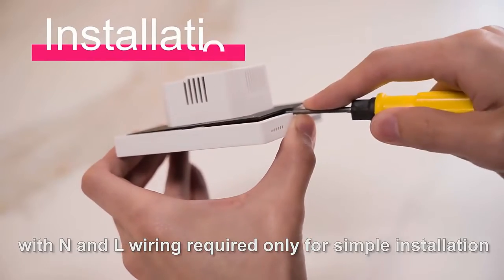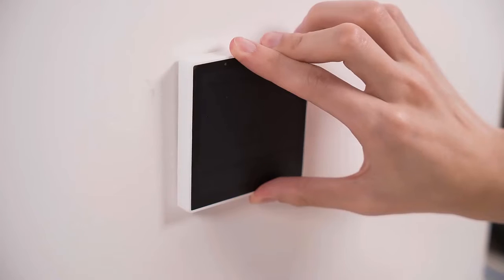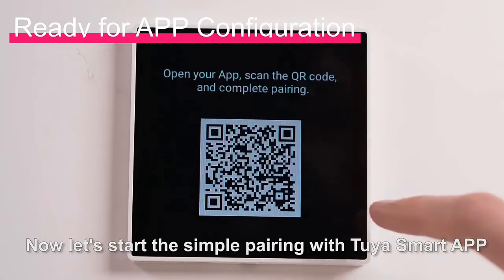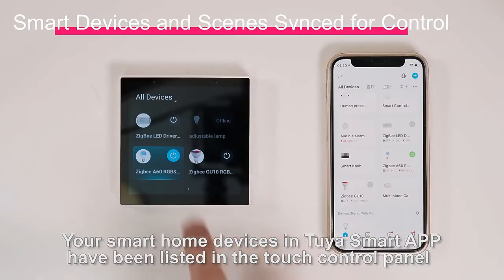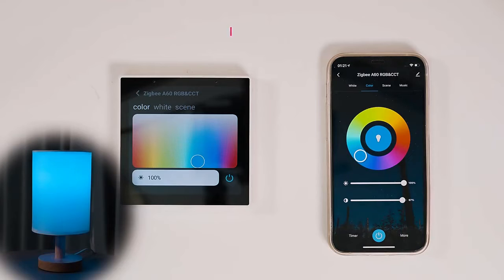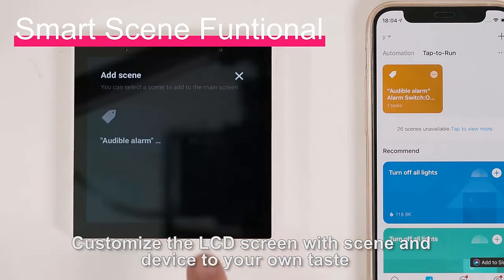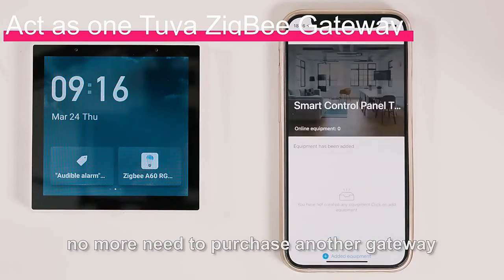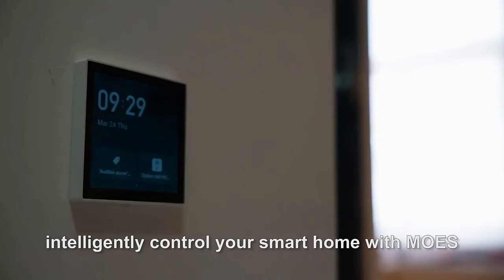Tuya T6e Pannello di Controllo Intelligente Multifunzionale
Pannello di Controllo Multifunzione Smart WiFi Bluetooth e Zigbee con LCD 4 Pollici.
 Ti presentiamo una soluzione innovativa per il controllo della casa intelligente Tuya Smart. Se possiedi già alcuni dispositivi per la casa intelligente, puoi utilizzare questo pannello di controllo per centralizzare tutto in un unico posto. Devi semplicemente installarlo in una scatola elettrica montata a parete (ad es. al posto di un interruttore) e associarlo all'app Tuya Smart sul tuo telefono cellulare. Dopodiché, non devi fare altro che impostare tutti gli altri dispositivi in ​​modalità di associazion e e il pannello li aggiungerà tutti alla sua gestione. Funziona come un gateway Zigbee e Bluetooth to WiFi per consentirti di connettere tutti i tuoi dispositivi compatibili al TUYA Smart Life. Ora, ogni volta che torni a casa, puoi utilizzare il pannello per controllare tutto dalla smart home di Tuya Smart, senza la necessità di utilizzare un'applicazione sul tuo cellulare.